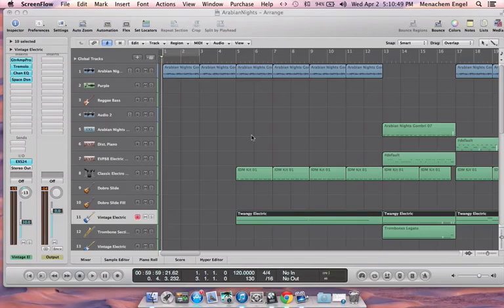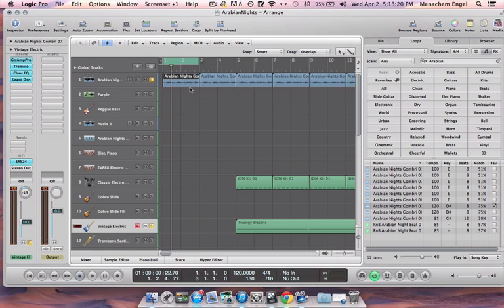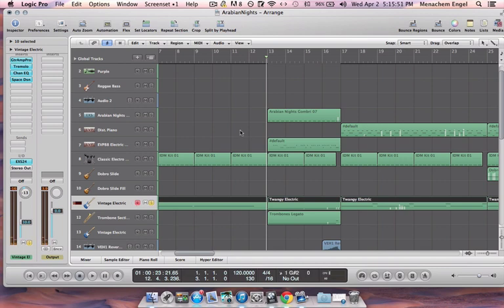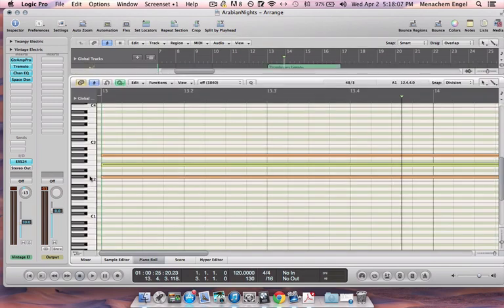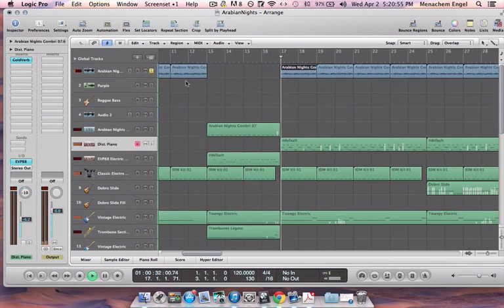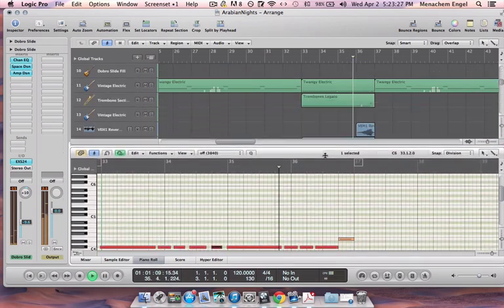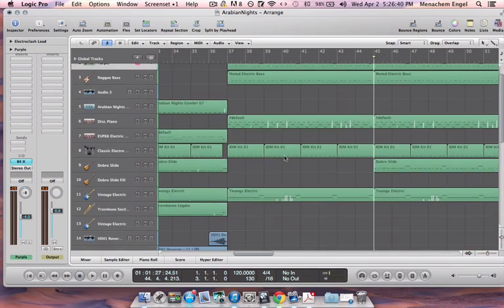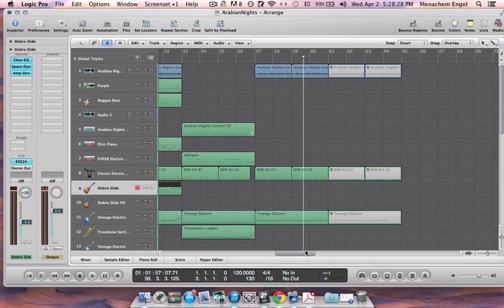Composing Background TV Film Score Music - Logic 9 - Tutorial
This is one of my tracks and i decided to go through it to show people how to build a full track from one sample or loop that sounds good. We also discuss some other techniques. Im not really that good at making these videos and dont expect many more but enjoy this one.

I use Distrokid to put my music on the biggest streaming services.